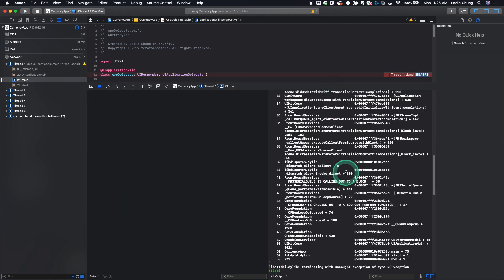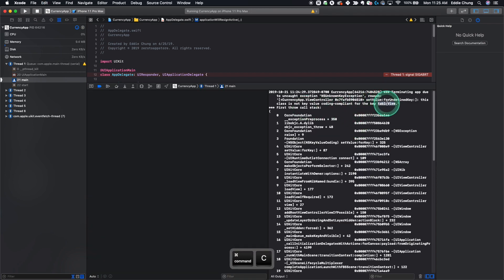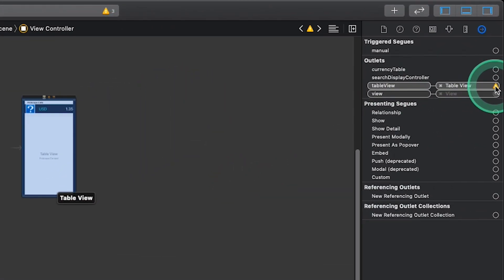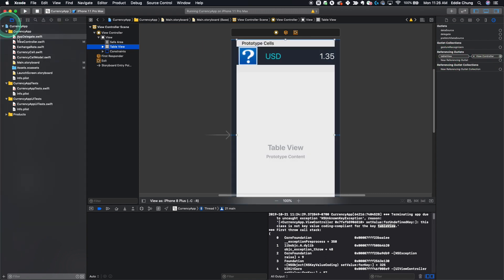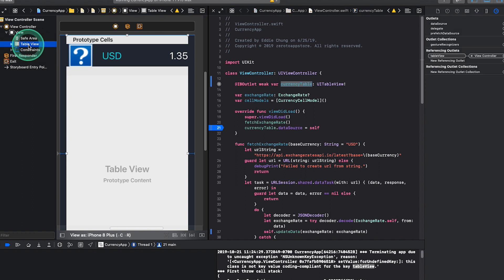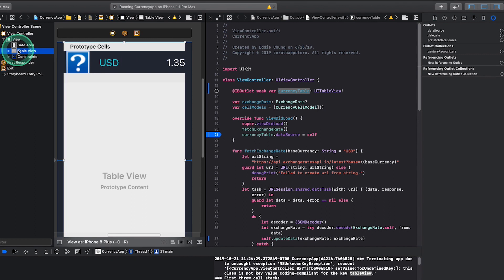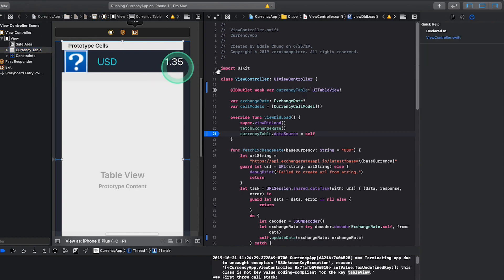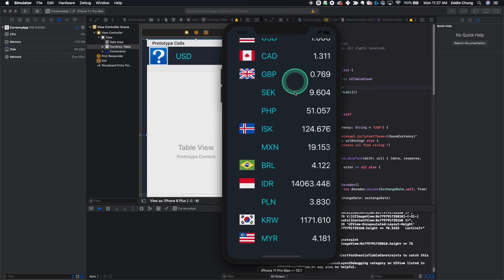[Solution] This class is not key value coding-compliant for the key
Get the video summary and tips on how to use the interface builder: